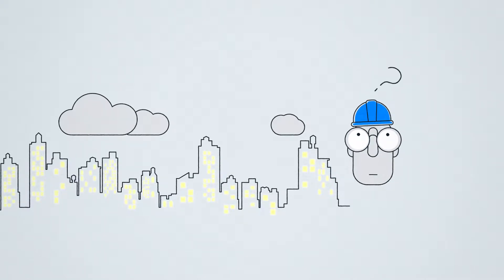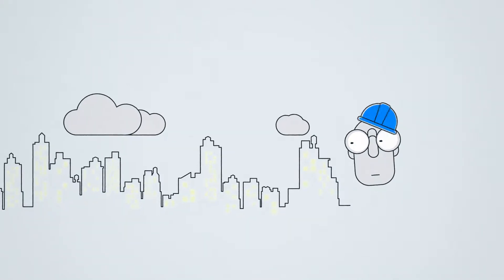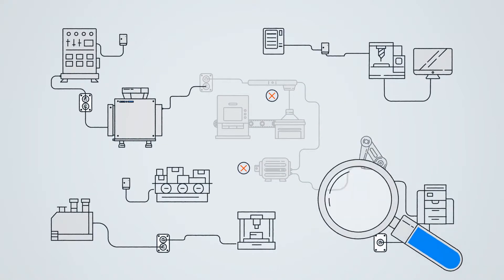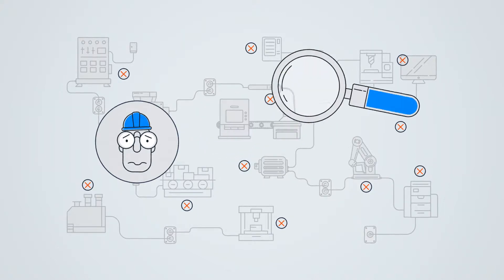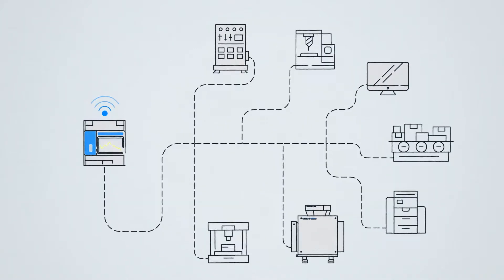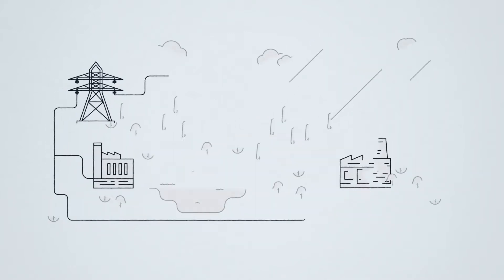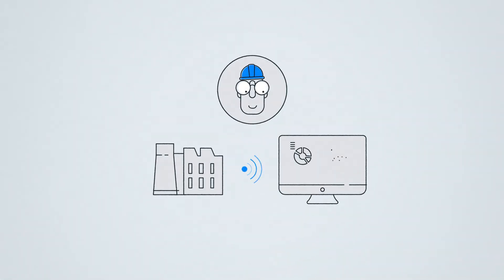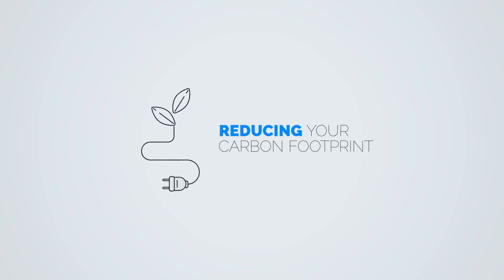Power Quality Made Visible - Powerside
Powerside manufacturers PQube 3 power analyzers, low voltage capacitor and harmonic filter banks and medium-voltage metal-enclosed capacitor and harmonic filter banks.